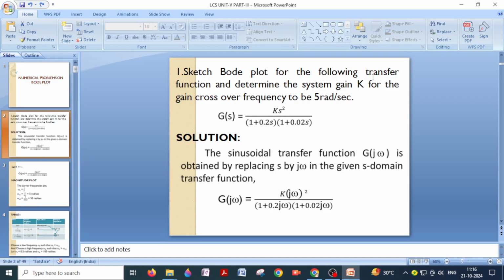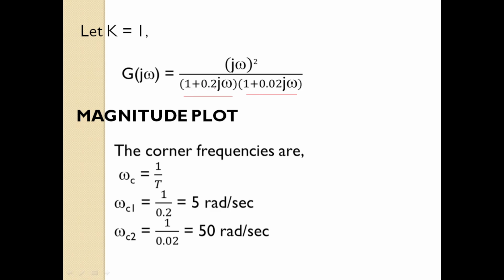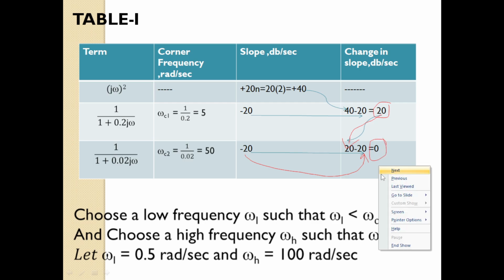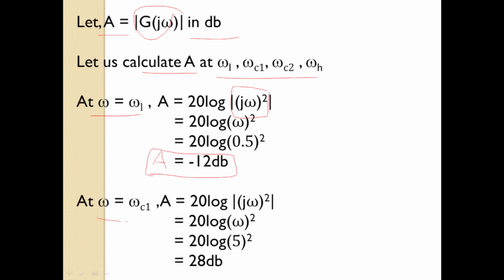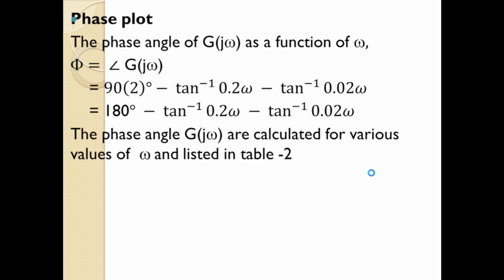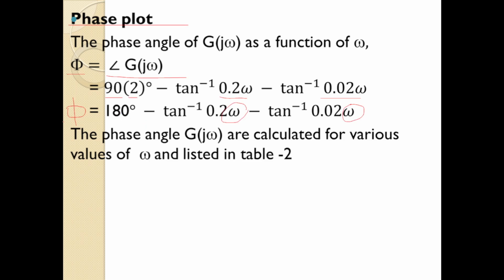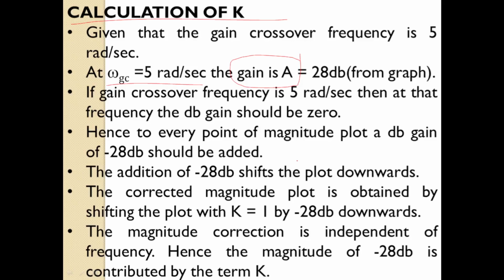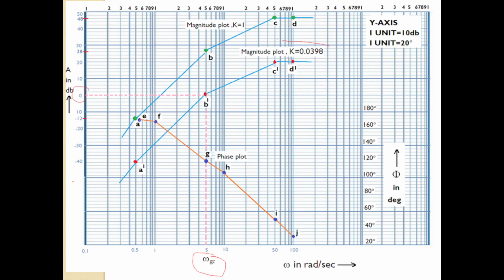Want to MASTER Bode Plot? Watch This Now!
Looking to master Bode Plot? Watch this video now to learn everything you need to know and become an expert in no time!